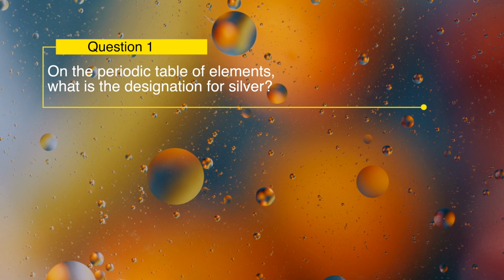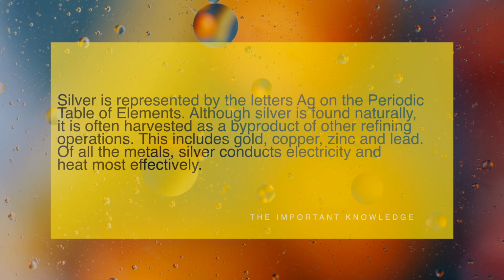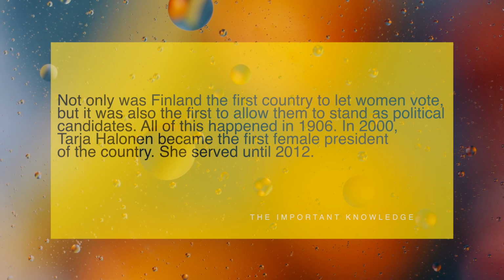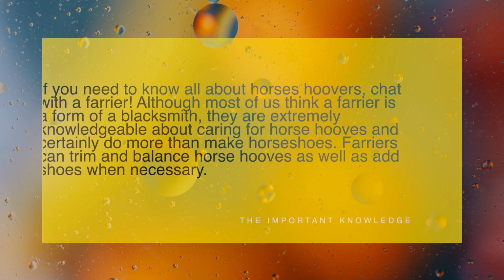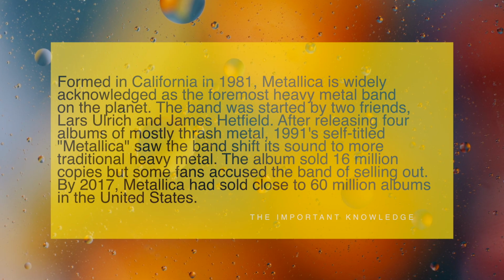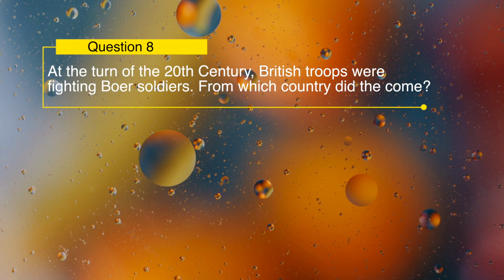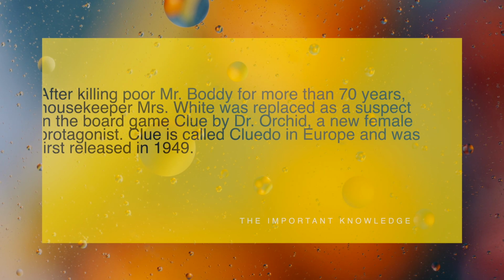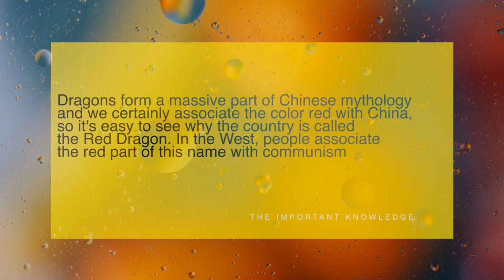No One Can Score 9/10 In This IQ Test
Some people have it and others don't. Where do you fall on the general knowledge scale? For some of us, having decent general knowledge doesn't affect our daily lives. It's just not a necessity. For others, having expanded general knowledge is vital. Why? Well, imagine a journalist who doesn't know who the president of the United States was 20 years ago. It's their job to know information like this, don't you think?

And it's not something that's difficult to gain. General knowledge is about following what's going on in the world around you. And the easiest way to do this is to simply read, read and read some more. Read about things in history that interest you. And that will take you places and is guaranteed to open new worlds!

So let's get back to the task at hand. You are here to try your luck at our tough general knowledge quiz, where you can expect questions about just about anything!

A range of questions faces you, taking in many different general knowledge subjects. These questions span many ages, from ancient history to modern times and a range of subjects from U.S. presidents to sports. How do you think you will fare? Will you pass with flying colors? Well, why not take the plunge and let's see what you can score.